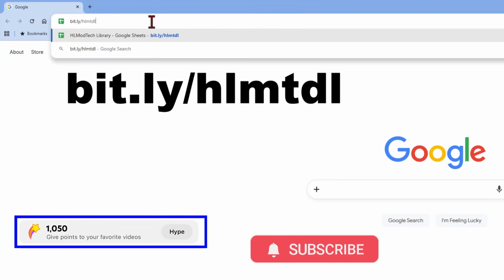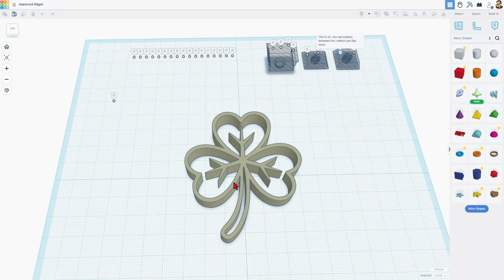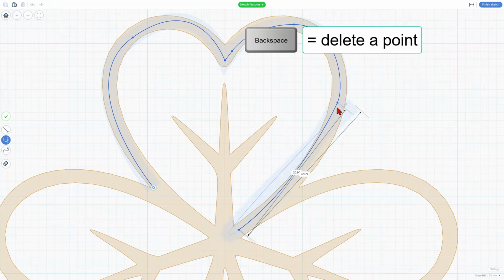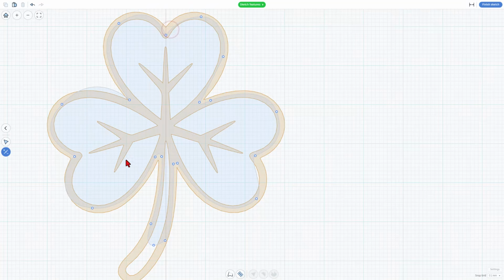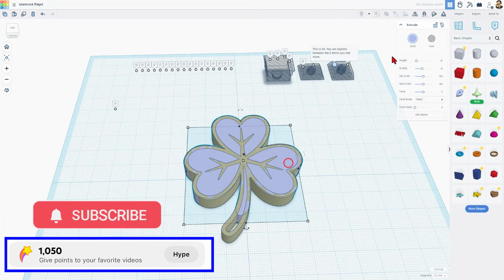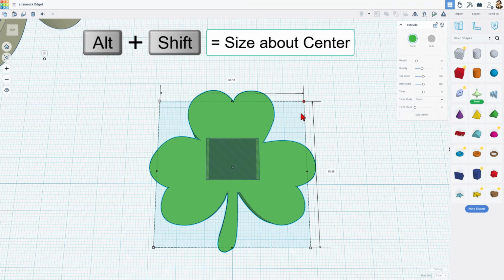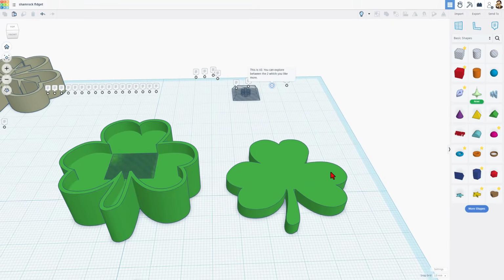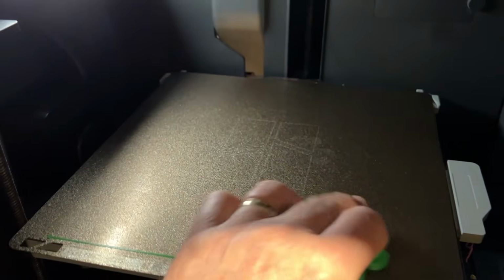Trace Images & Make Tinkercad Clicky Fidgets: St. Patrick's Day! 💯🤯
Trace Images & Make Tinkercad Clicky Fidgets: St. Patrick's Day! 💯🤯 The project includes a template to get you started. You are welcome to sell the designs you create as well! Have a glorious day, and Keep Tinkering!